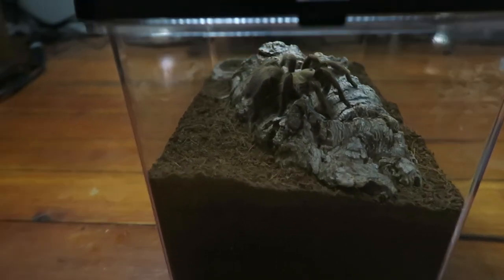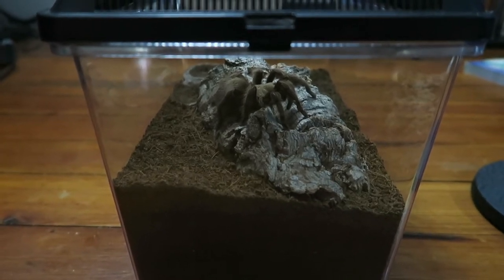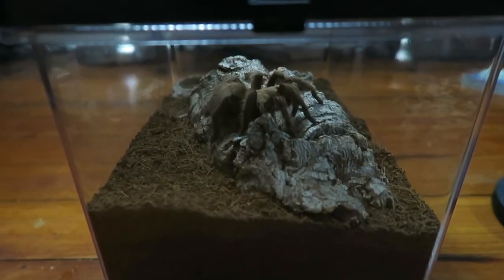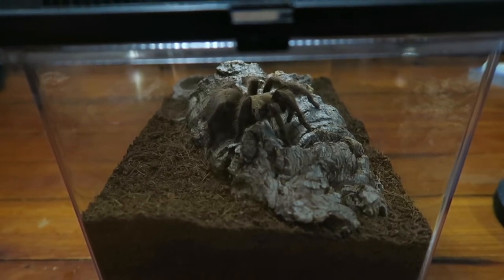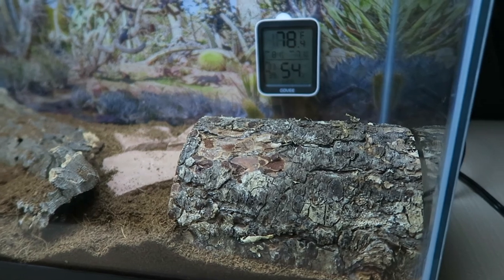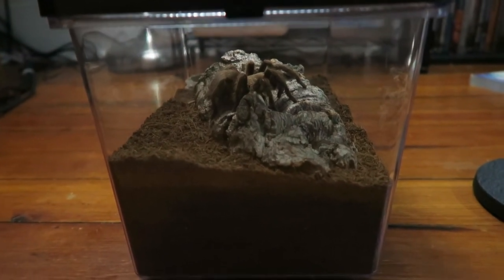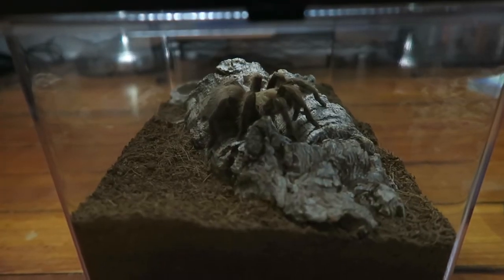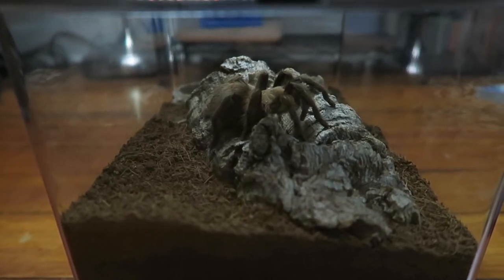FEEDING my TARANTULA! Texas Brown Tarantula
Feeding tarantula video. how to feed a tarantula. Texas brown tarantula.

All Products I use